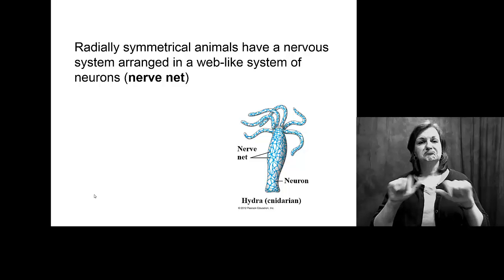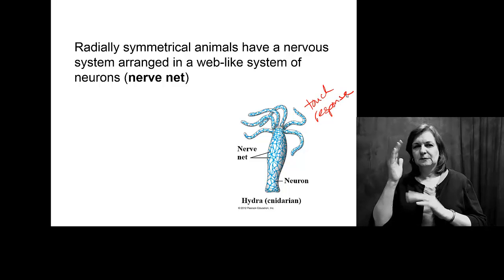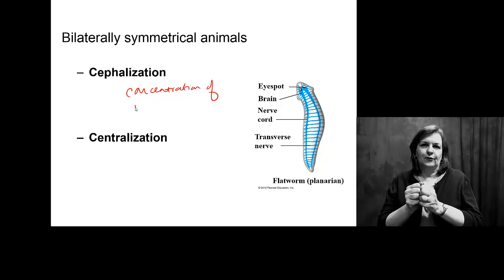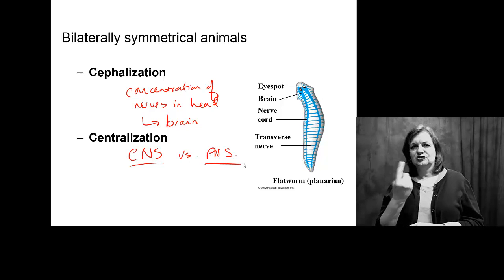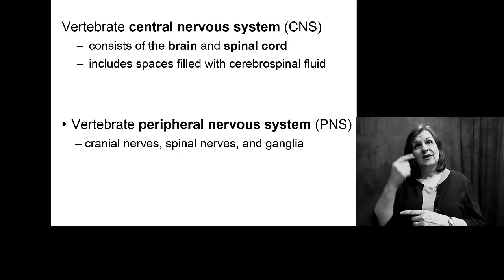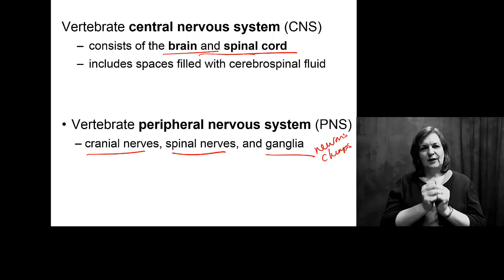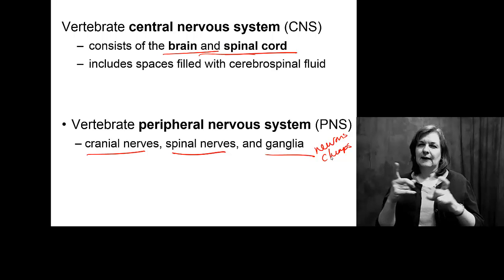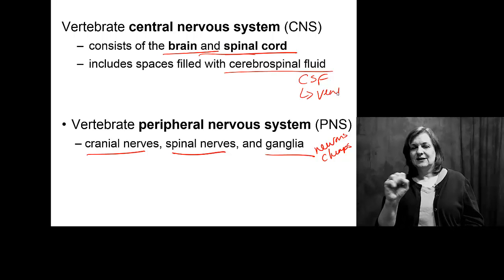Nervous_Animals w- Interpreter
how are nervous systems different between radial and bilateral animals? between vertebrates and invertebrates?